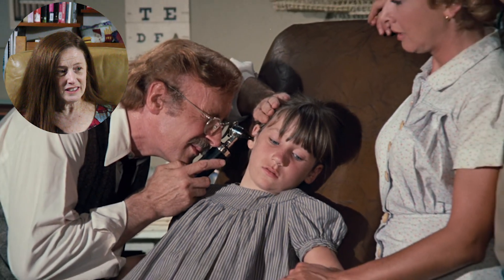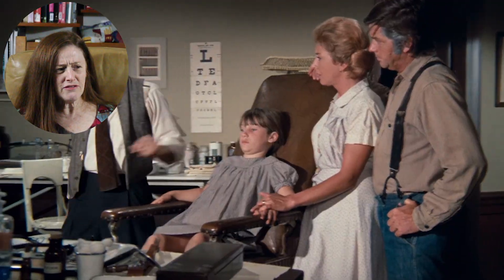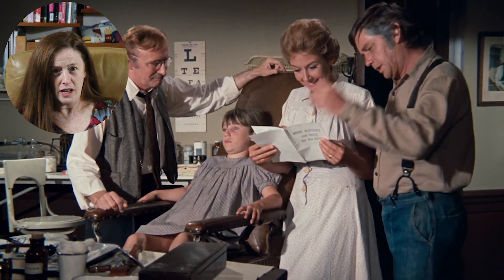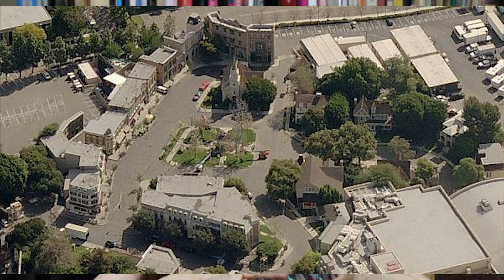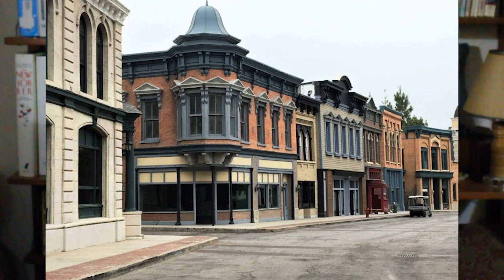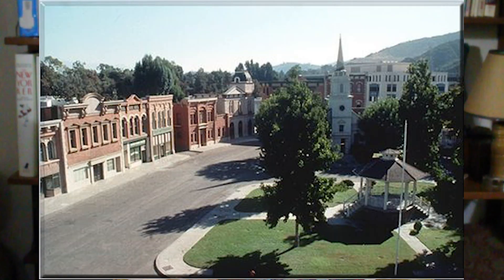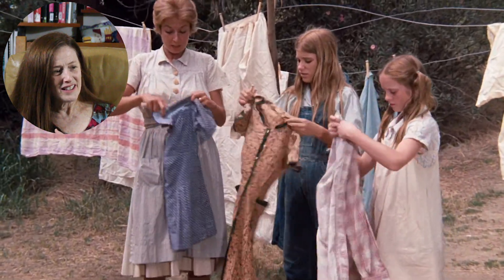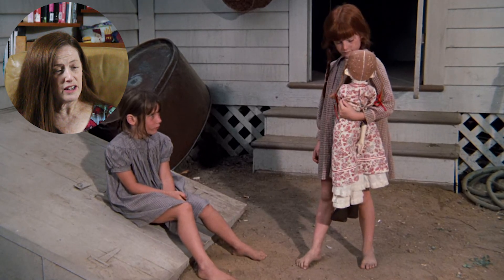PART 4 - Kami Cotler (Elizabeth Walton) Reacts to The Waltons "The Foundling" Season 1 Episode 1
Kami Cotler, who played Elizabeth on The Waltons, sits at home and reminisces about the first Waltons episode aired.